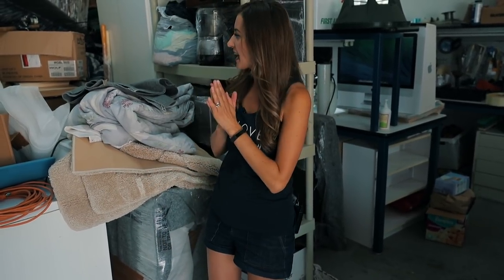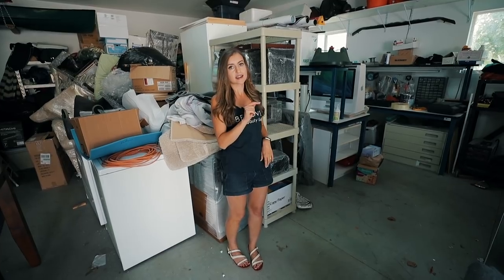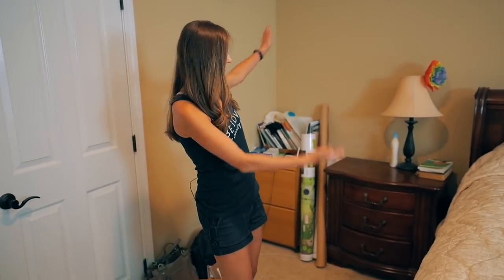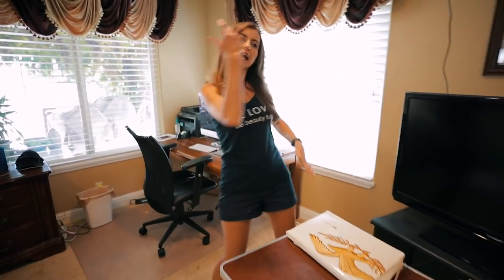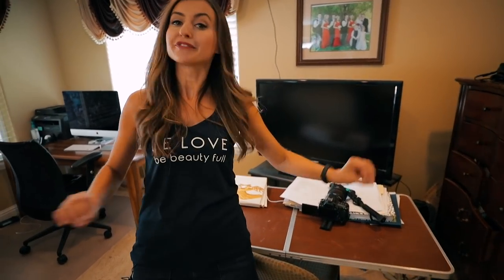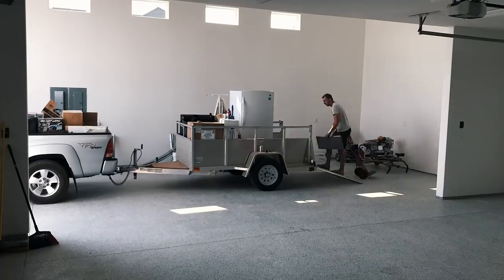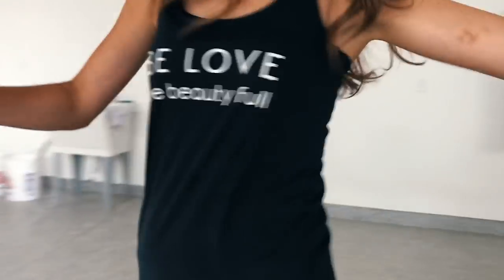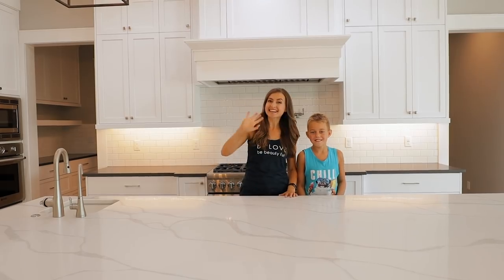Moving Day Vlog (moving to new home) - It's Finally Here!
Today is the big day! MOVING DAY!! House hunting is over! We finally are moving into our new home!